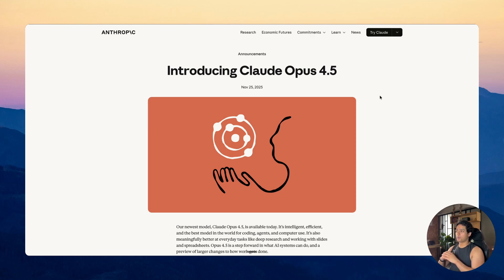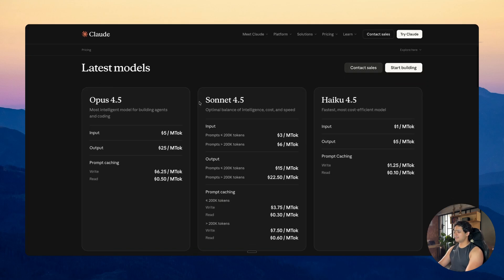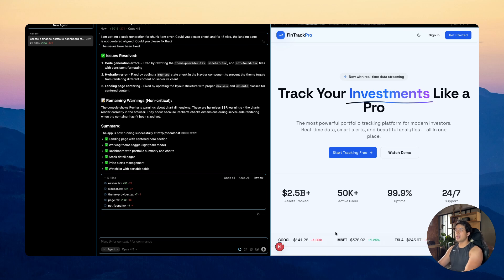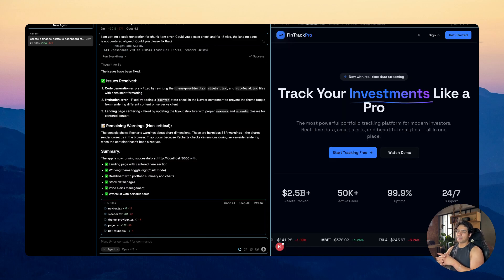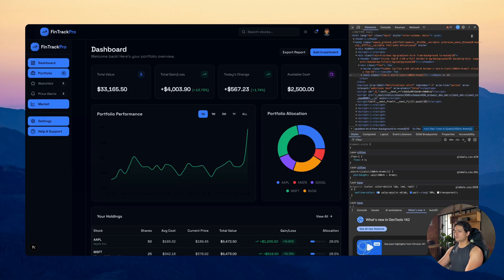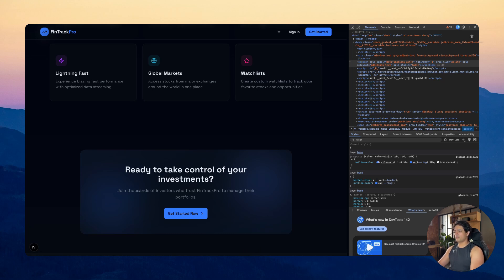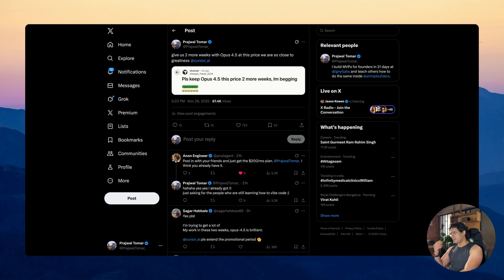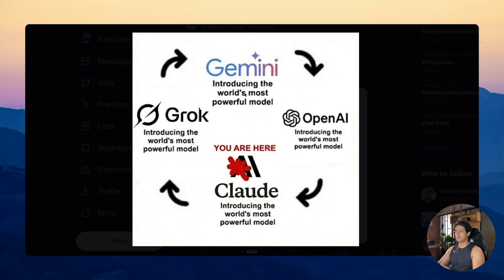Opus 4.5 is Actually Insane (Built Client Project in 7 Days)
If you’ve been waiting to launch your first SaaS and start earning from your ideas, this is your shot.

Summary ⤵️
I've tested every major AI coding model over the last 10 months while building MVPs at my agency - Sonnet 4.5, Gemini 3 Pro, o1, all of them. Opus 4.5 is the best one yet for real client work.

In this video, I break down my complete experience using Opus 4.5 on a fintech client project that usually requires 2-3 developers. I took it solo to test the model's capabilities. The project included real-time stock prices, custom alerts, multi-user authentication, and Stripe billing integration.

This is my real experience, no hype. I show you the benchmarks, explain the pricing, demonstrate a sample project structure, and give you my complete workflow for using Opus 4.5 on production client work.

Why watch?
If this is your first time here, hey, I’m Prajwal. I’ve spent the last year building 45+ AI-powered MVPs for clients at my agency and growing a private community where I have taught over 600+ builders my AI workflows. Everyone talks about AI tools, but very few show you how to actually use them to build real products and make money.

This channel is where I break it all down, my workflows, systems, and the exact playbooks I use to plan, build, launch, and monetize MVPs fast.

The goal? Help you launch your first product and start earning from it without wasting months or hiring big teams.